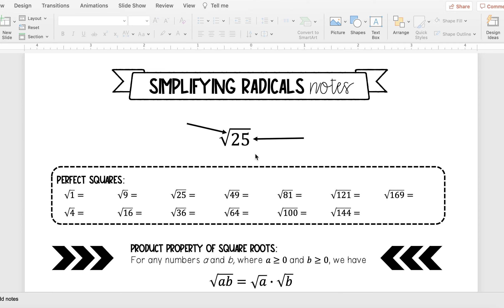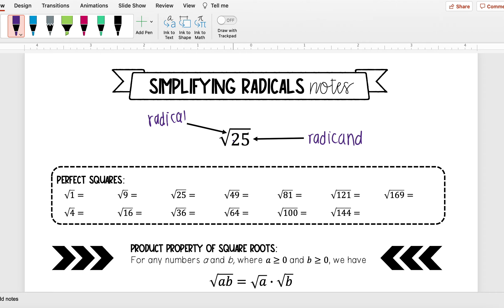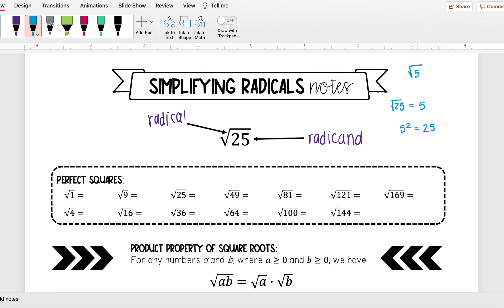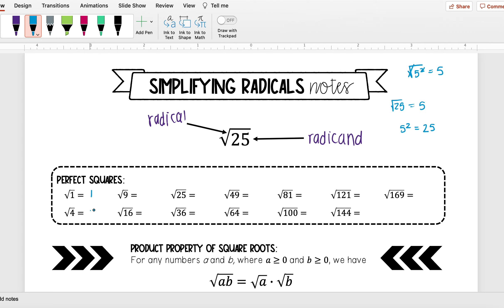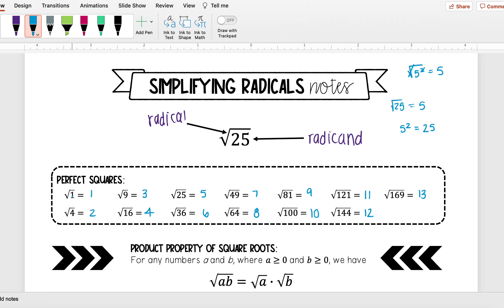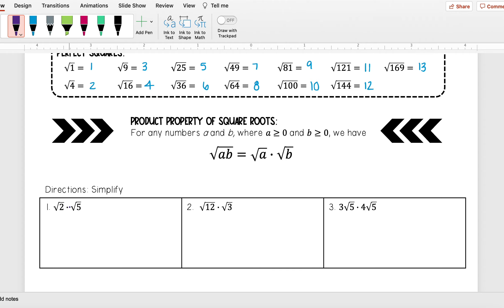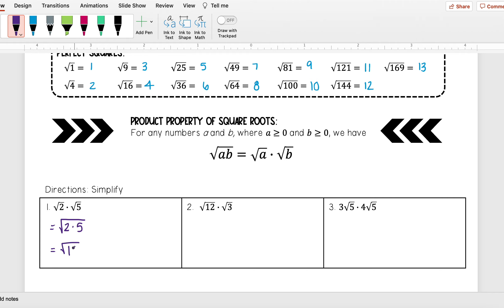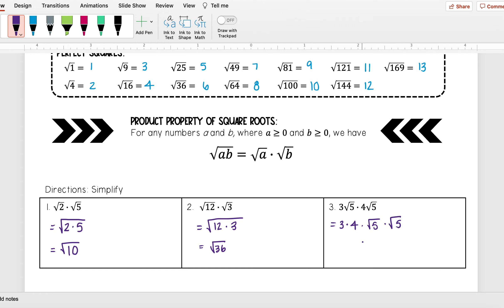Radicals Intro + Product Property of Square Roots